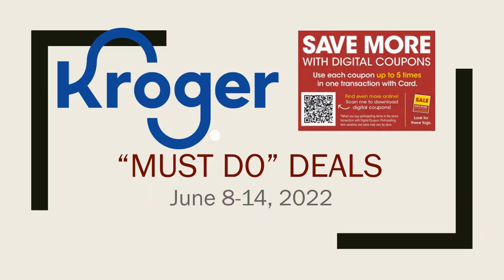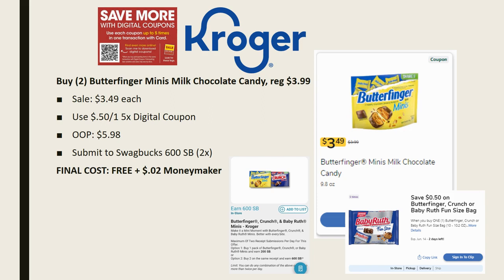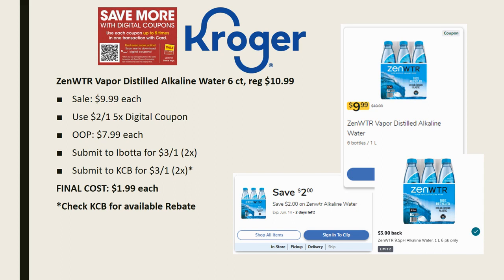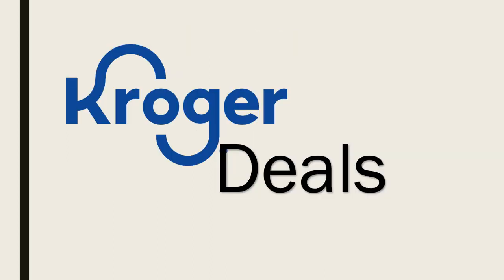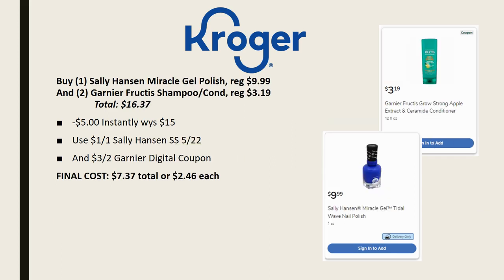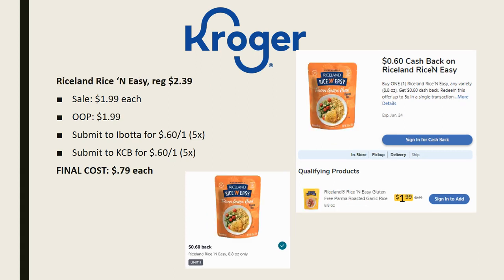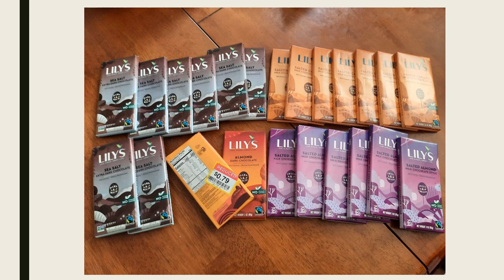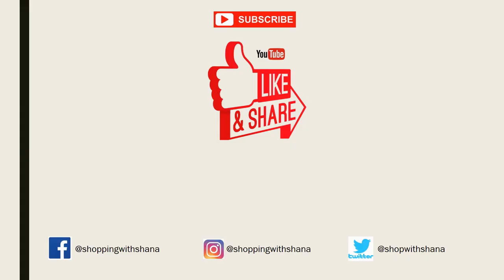OMG RUN! Kroger *UPDATED* MUST DO Deals (Part 3) for 6/8-6/14 | NEW FREEBIE & MORE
Checkout the Kroger UPDATED (Part 3) *MUST DO* Deals for June 8-14, 2022 in our Kroger Couponing this Week!  RUN!!!  These deals are super HOT!  Including 3 brand NEW FREEBIES + more AMAZING deals! This includes week 2 of the 5x Digital Coupon Sale, Weekly Digital Coupon Sale, & MORE

Parlor: @ShoppingwithShana